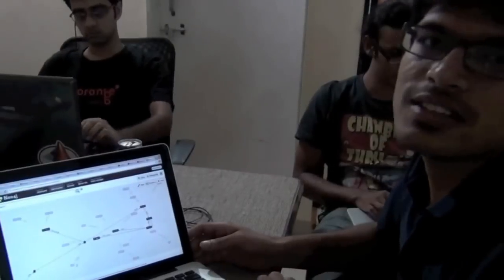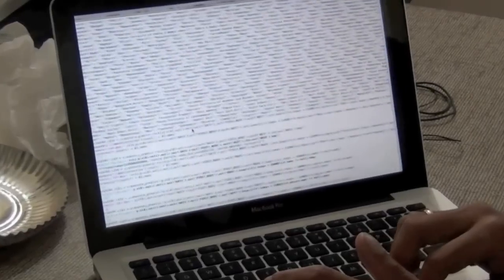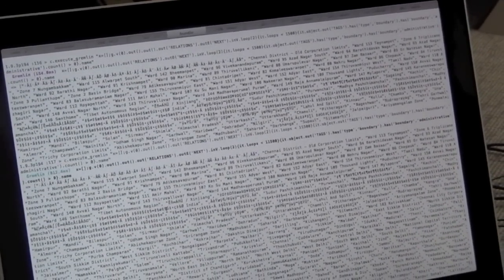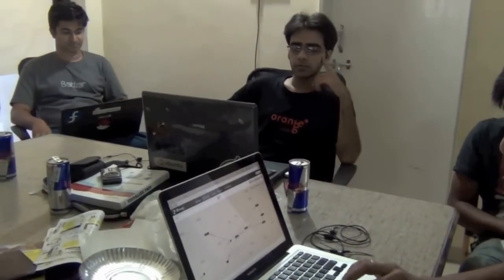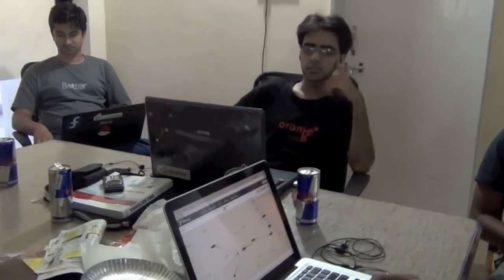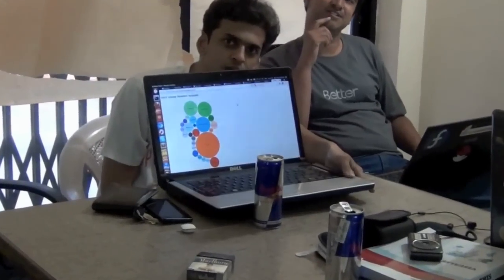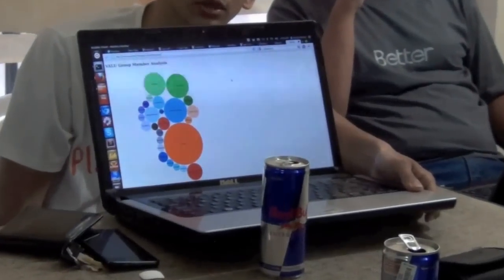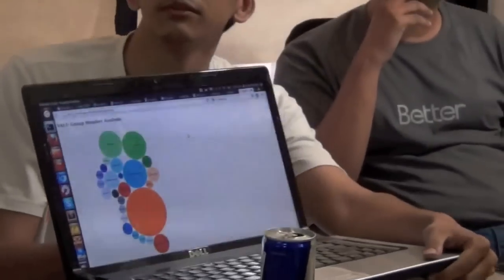Pune Data Hacknight - Morning Update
Powered by caffeine, the hackers are still awake, showing us what they did overnight.